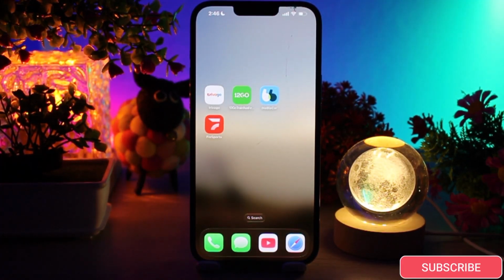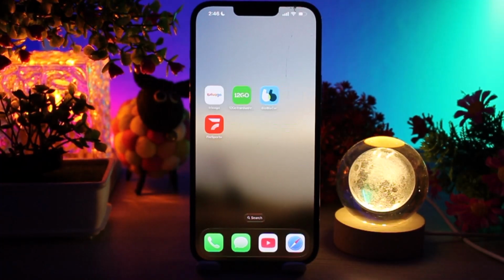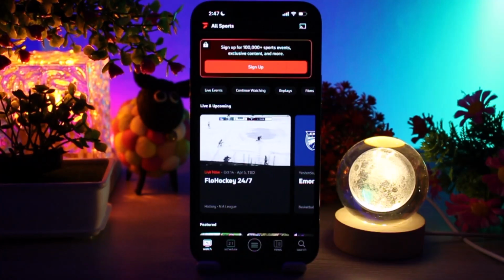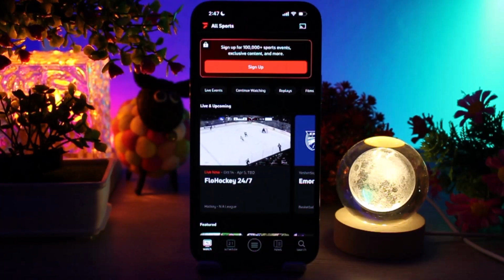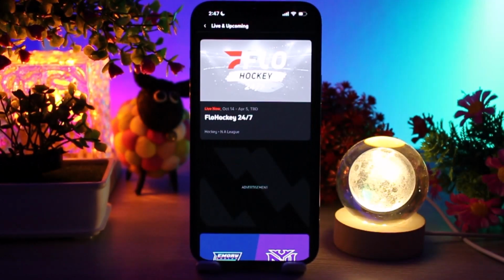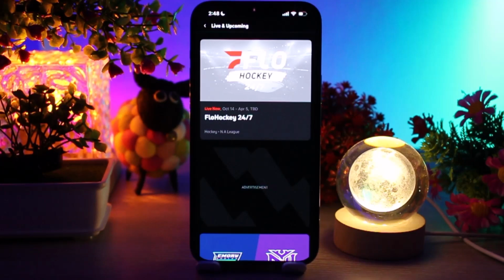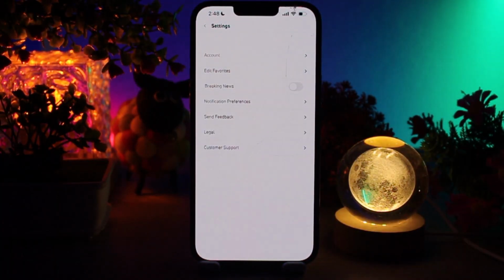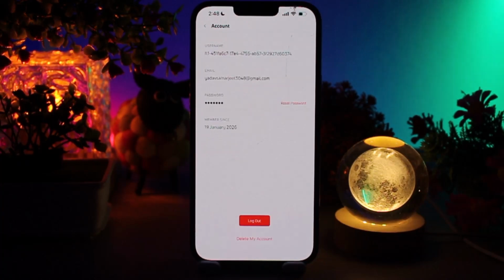FloSports Beginner’s Guide: How to Use the App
Want to know How to Use FloSports App (Step-by-Step Beginner Guide)] but don’t know how? 🤔
This quick video will show you FloSports App Explained: How to Use It to Watch Live Sports step by step.

In this video, you’ll learn:

How to How to Use FloSports to Stream Live Games & Events

How to FloSports User Guide: How to Get Started

How to Watch Sports on FloSports App (Complete Guide)

By following these few simple steps, you can successfully FloSports App Tutorial: How It Works & How to Use It without any confusion.

Timestamps:
00:00 – starting
00:07– intro
00:16 – how to use
01:13 – How to finish [TASK]